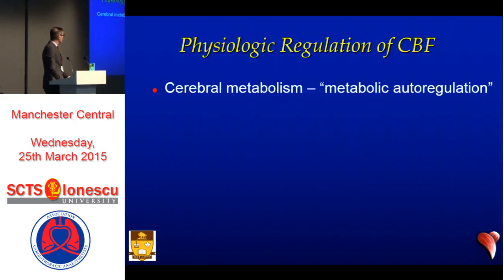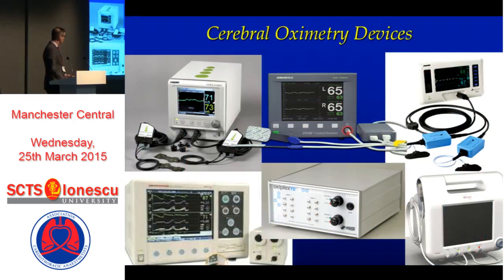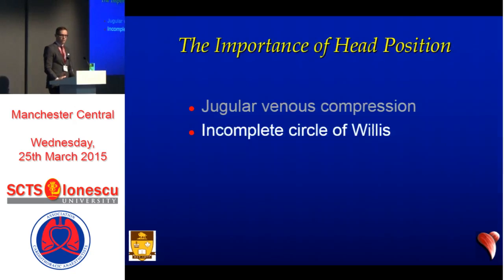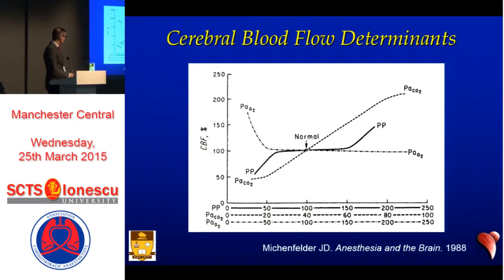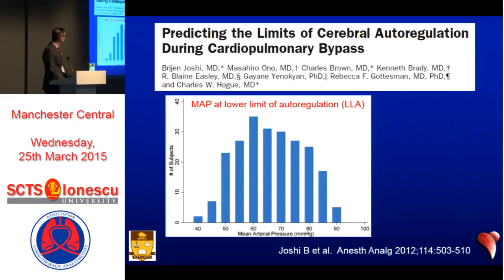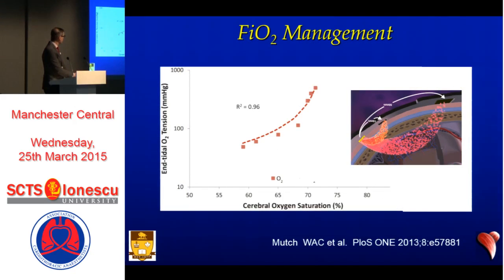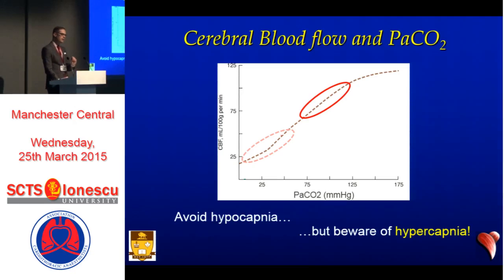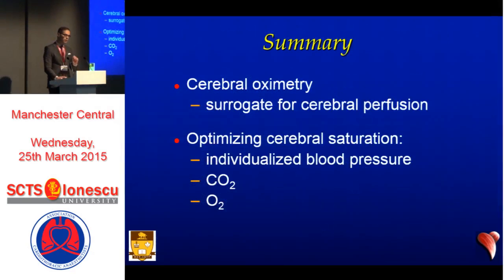Cerebral blood flow monitoring and autoregulation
H Grocott (Winnipeg, Canada) explains the physiology of cerebral blood flow, looking at options for measurement and interventions to improve flow.